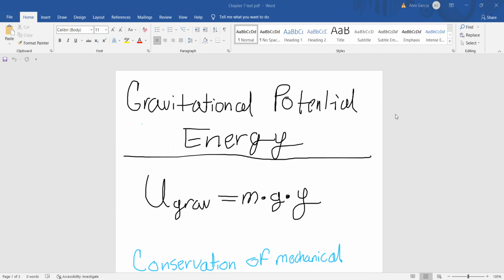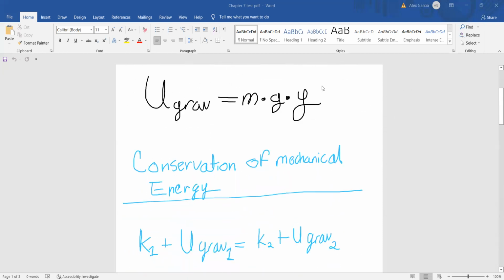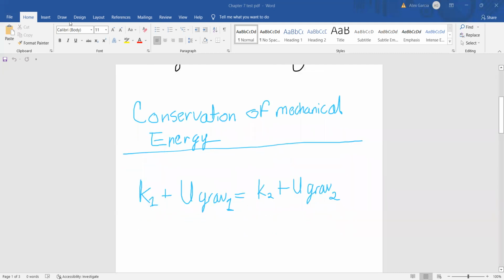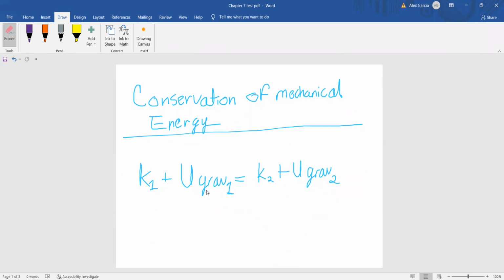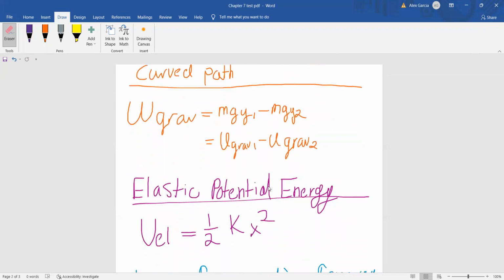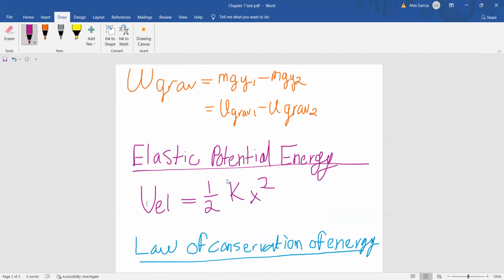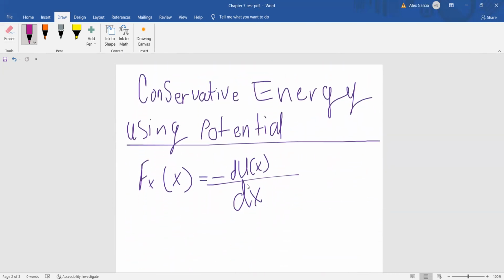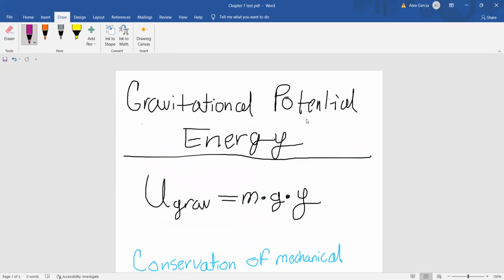Test 3 Part 1: Chapter 7 Video